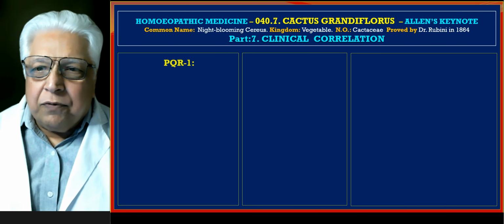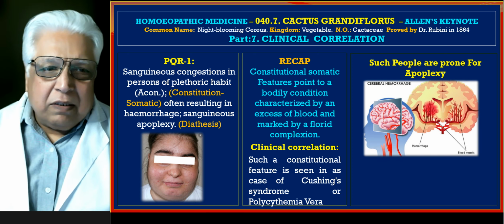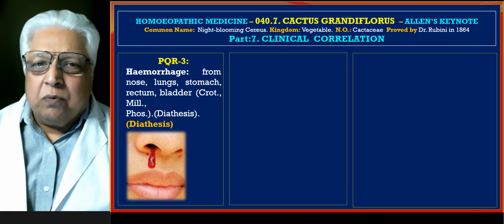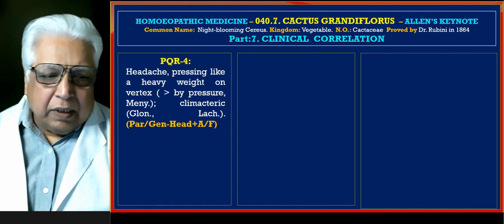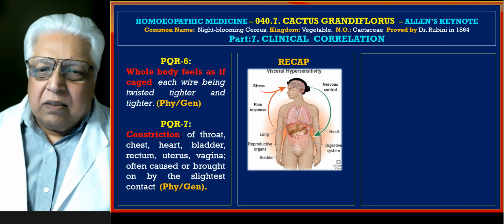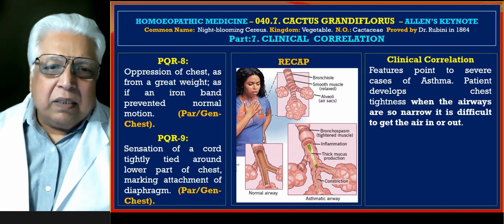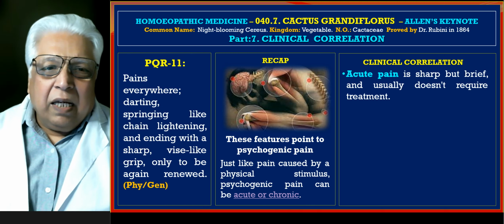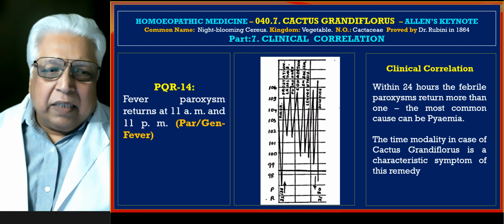40. Part- 7. Clinical Correlation - Cactus Gradiflorus - 260423